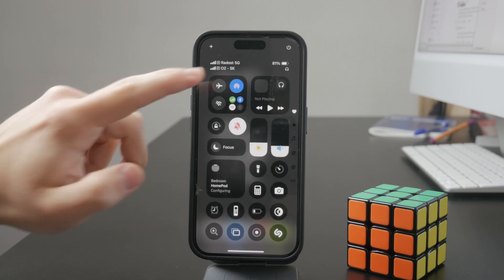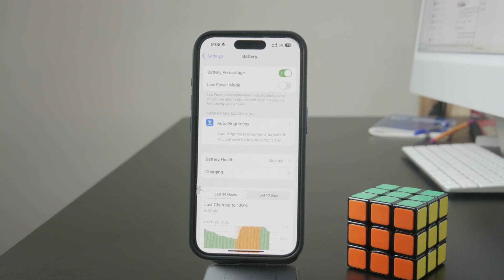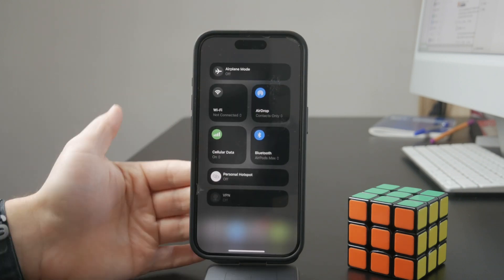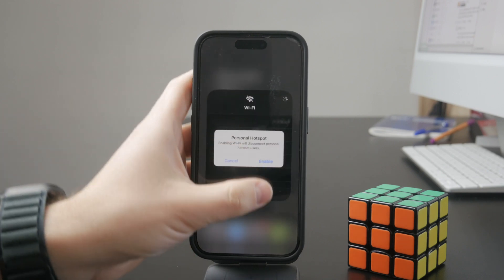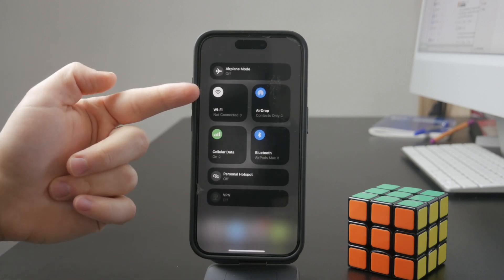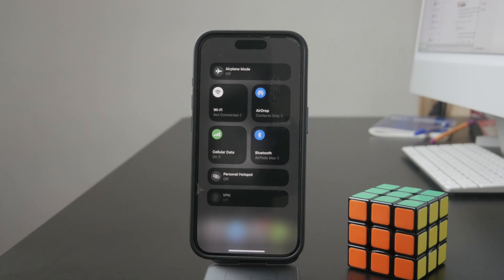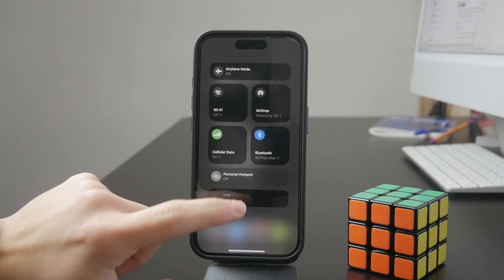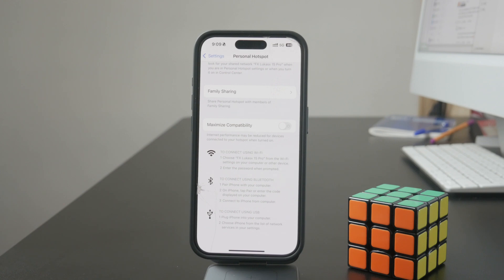How to Keep Hotspot Always On iPhone (tutorial)